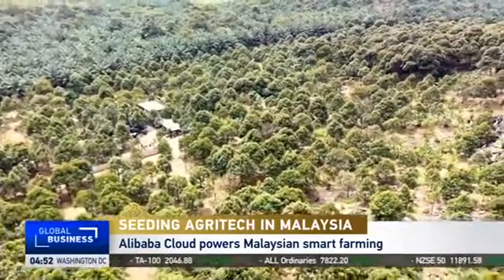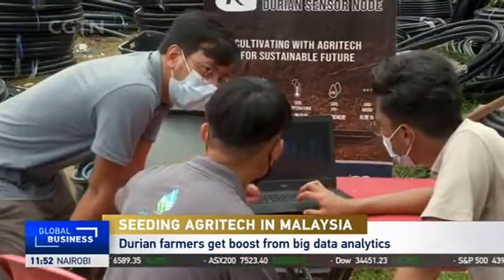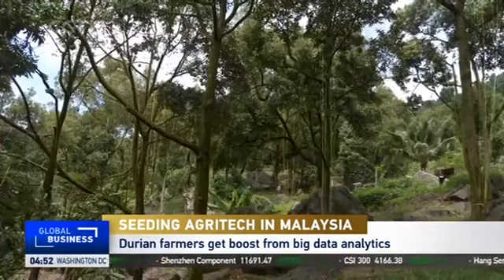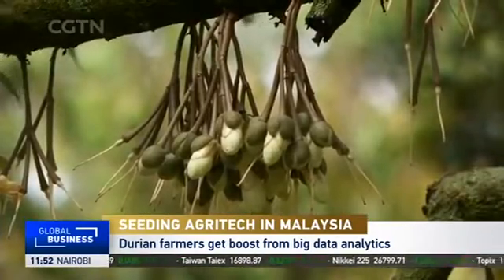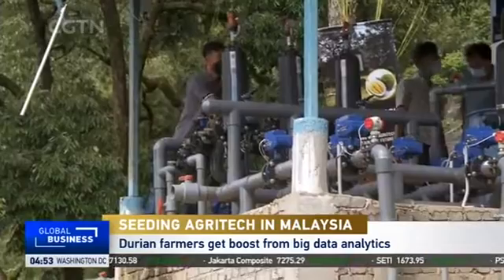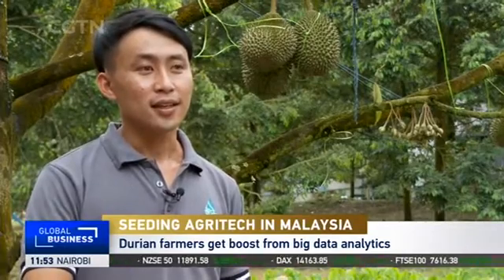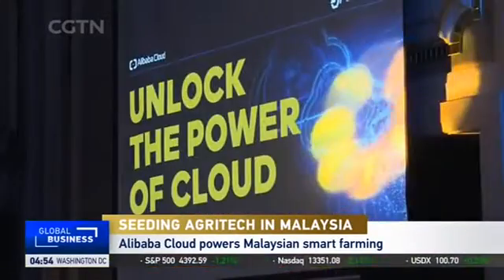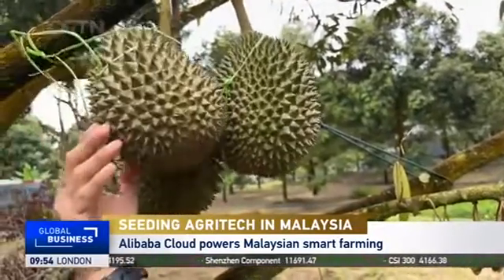Seeding agritech in Malaysia: Durian farmers get boost from Big Data analytics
The Boao2022 Forum will focus on cooperation among Asian economies on various fronts. A Malaysian smart farming services provider collaborates with China’s Alibaba Cloud to improve crop yields for the country’s durian farmers, using Internet of Things technology and Big Data analytics to boost productivity and even the quality of the durian, among other crops. BizBoao @BoaoForumBFA